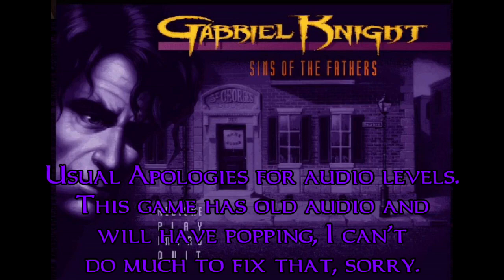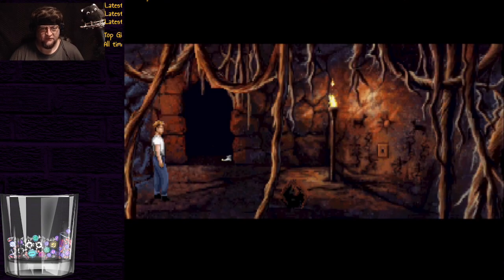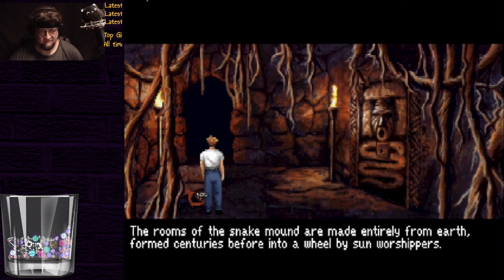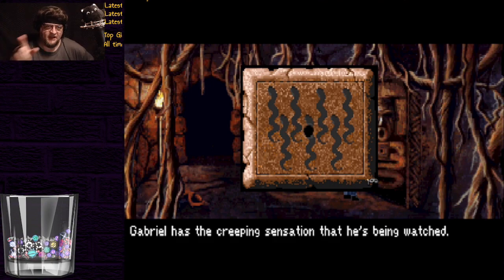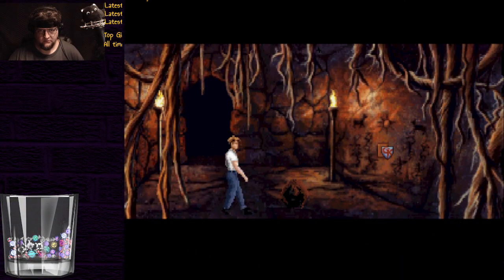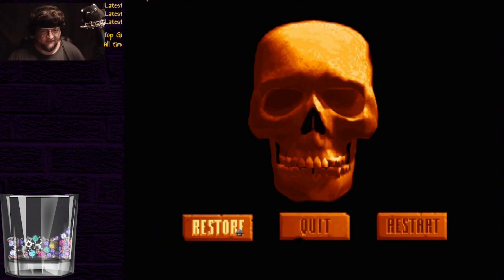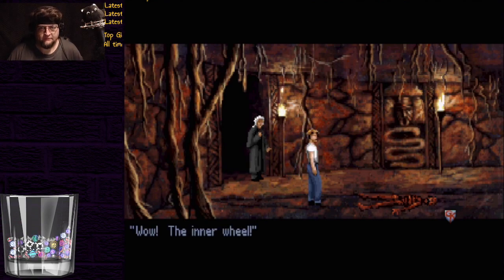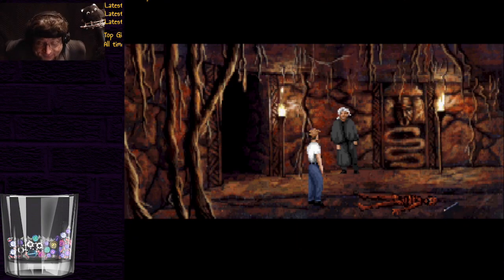Wheel Of Death - Pt 25 - Gabriel Knight - Sins of the Father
Gabriel Knight is an aspiring writer, penning a book about the ongoing voodoo murders. His best friend is a cop on the case. But things aren't always as they seem. Come join the mystery.